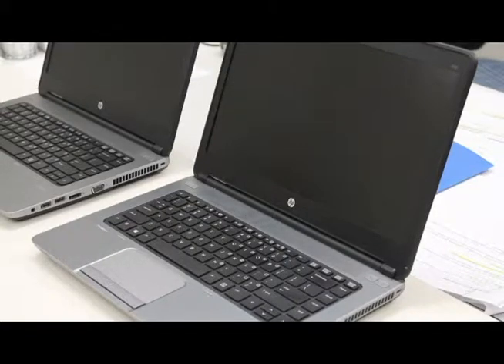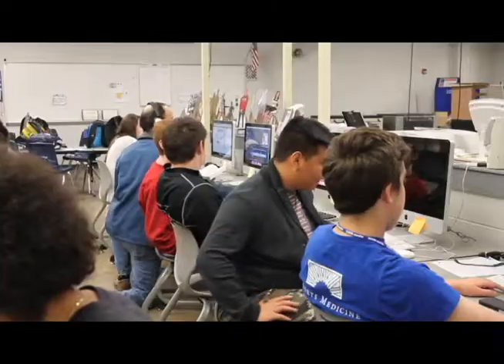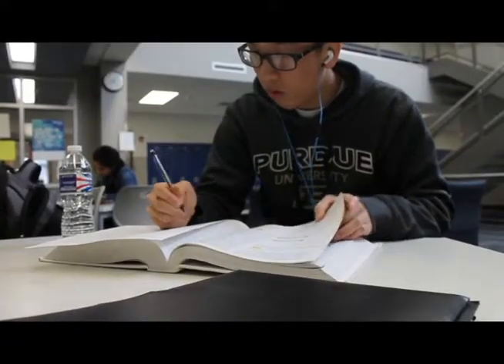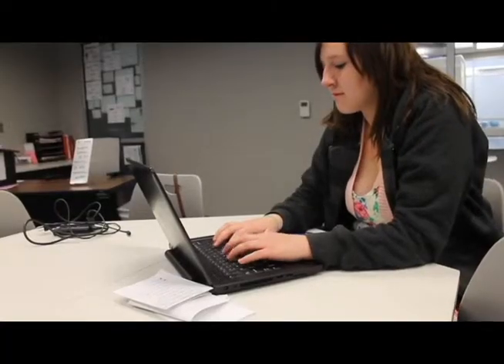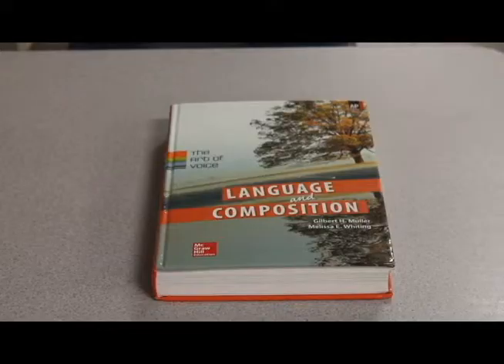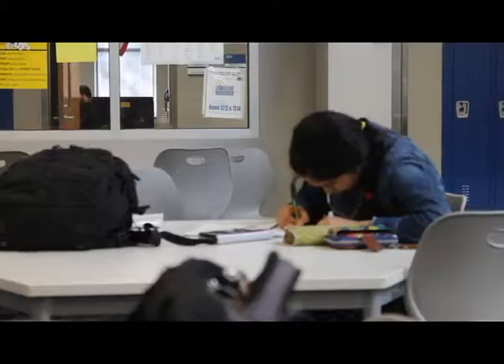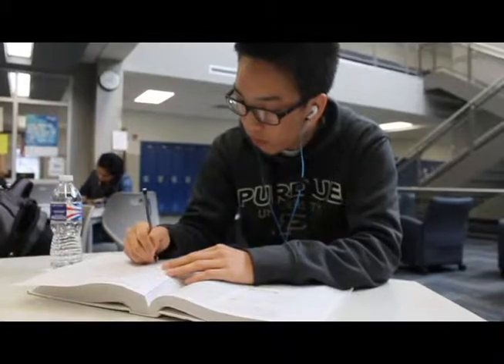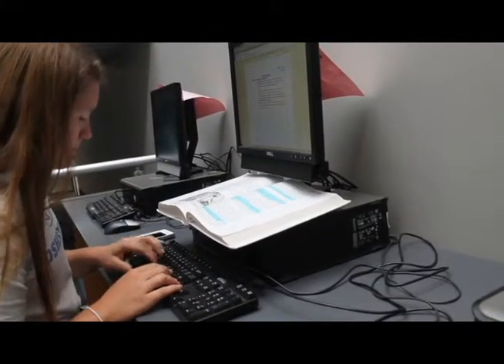One-to-One Laptop Program